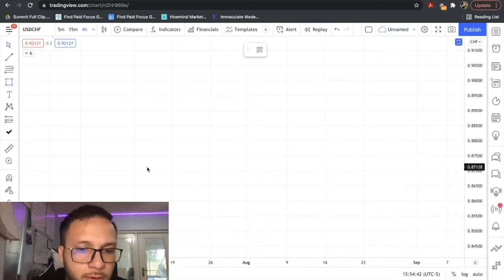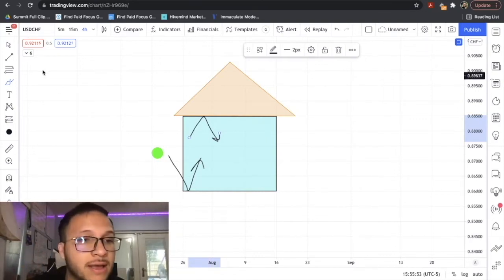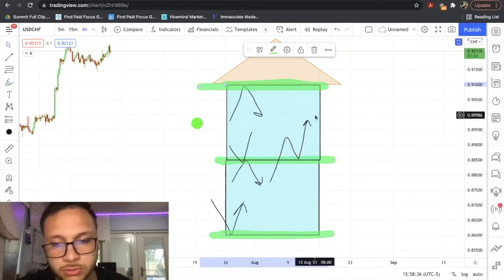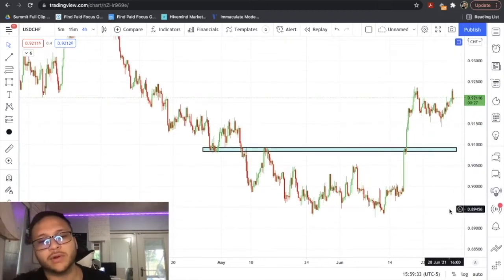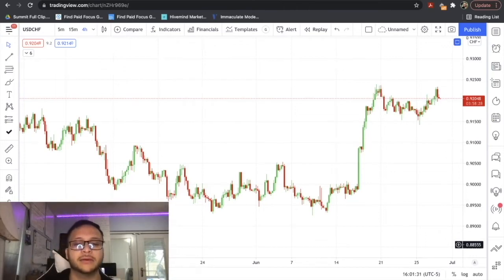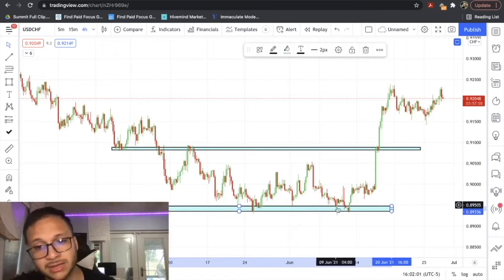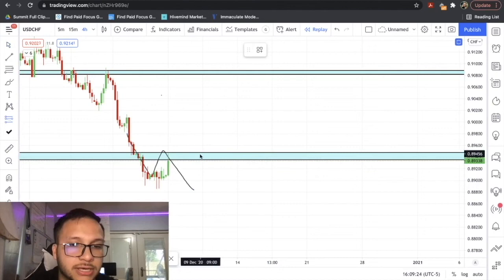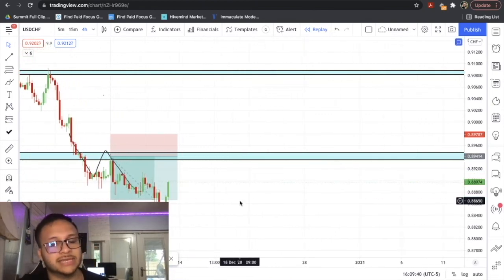EASY FOREX TRADING STRATEGY FOR BEGINNERS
New to trading, create a TRADINGVIEW account?

Need A BINARY/ HFX Broker ?
►🚨 HFX/BINARY OPTIONS BROKER, SAME DAY VERIFICATION, SAME DAY WITHDRAW! 🚨

Need A FOREX/MT4 Broker ?
►🚨 FOREX AND CRYTPO BROKER, SAME DAY VERIFICATION, SAME DAY WITHDRAW! 🚨

What’s up, I’m Edwin and I went from failing/ struggling in every business I ever built or joined  to set myself financially free through entrepreneurship, and now helping thousands of others take full control of their financial destiny just like I did.

Thanks